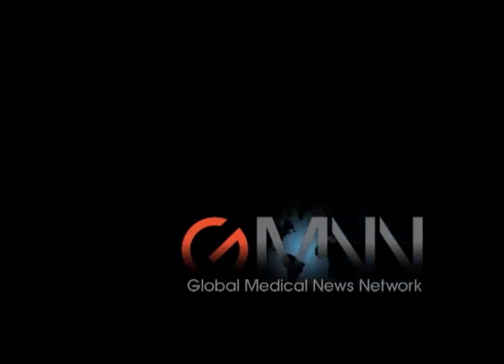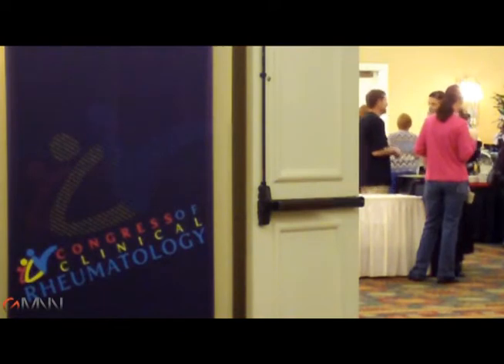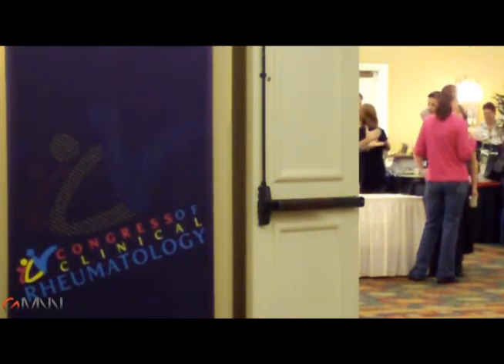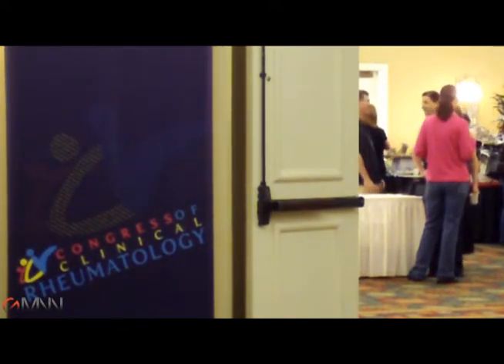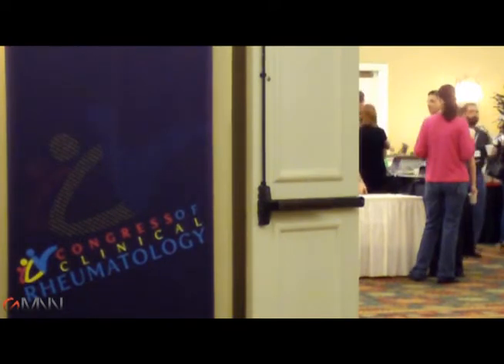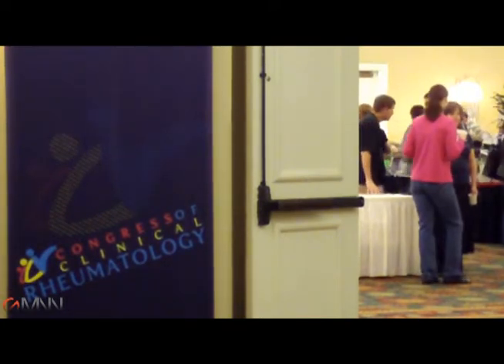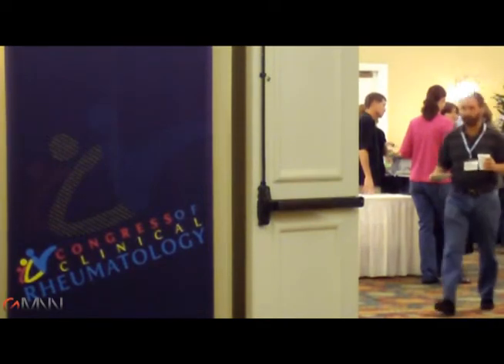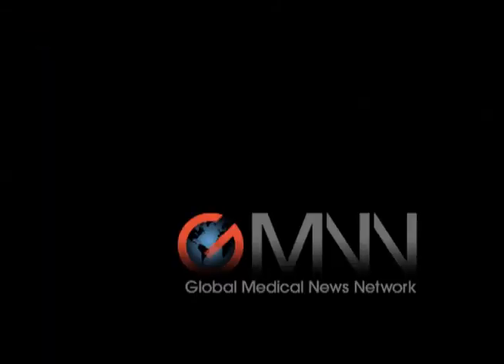Fibrosis-Targeting Drugs vs. Sclerosis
Investigational therapies designed to target the pleiotropic cytokine transforming growth factor beta (TGF-beta)  may reverse fibrosis in systemic sclerosis. Diana Mahoney of GMNN interviews Dr. John Varga of Northwestern University in Chicago.